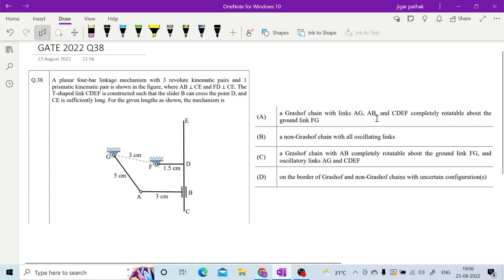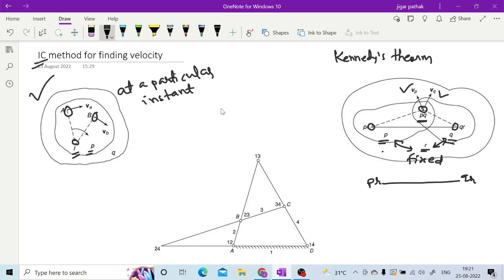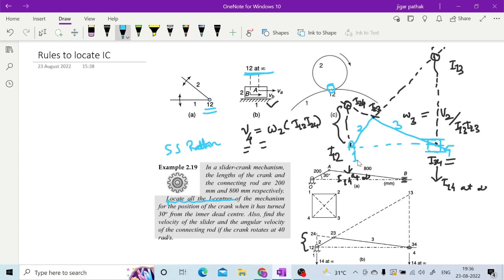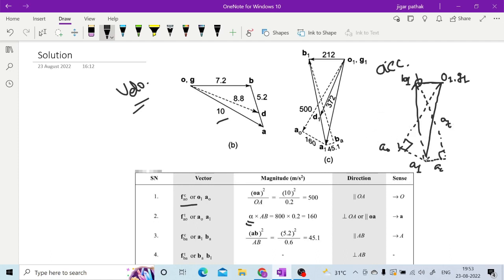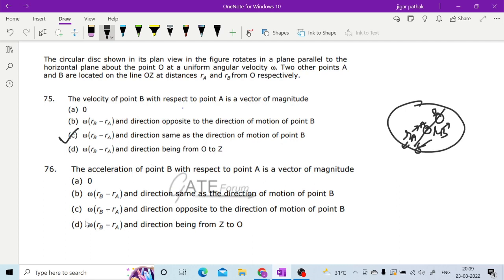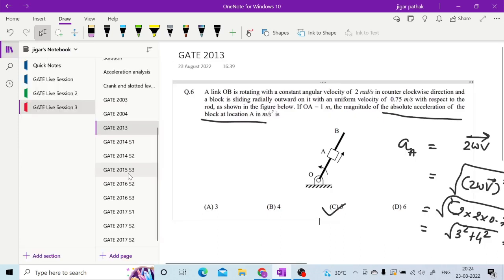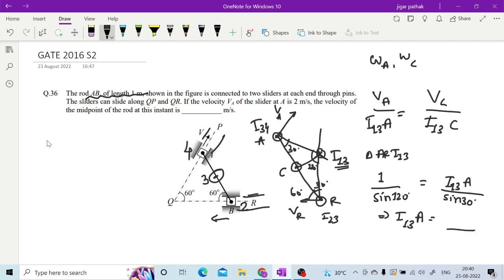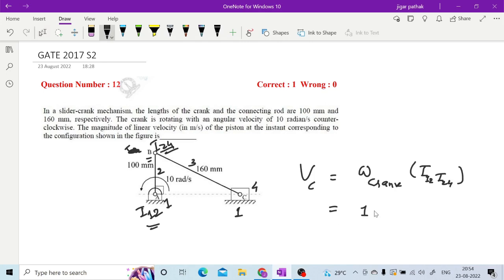GATE Preparation ME8 | Dispalcement, Velocity and Acceleration digram | Mechanical Engineering